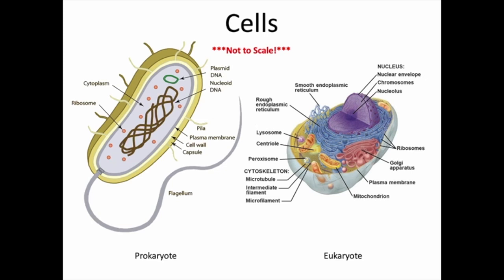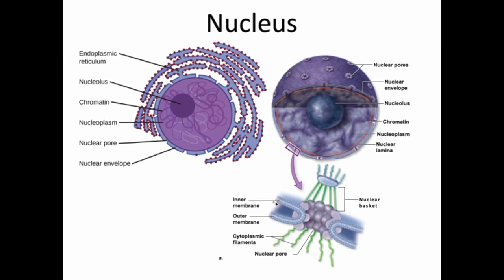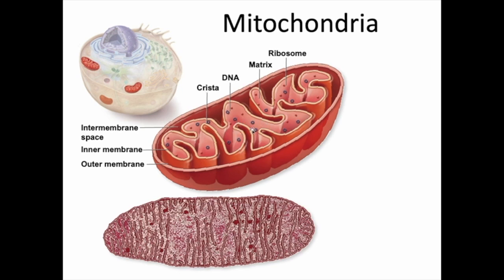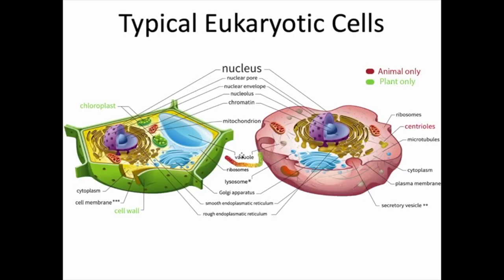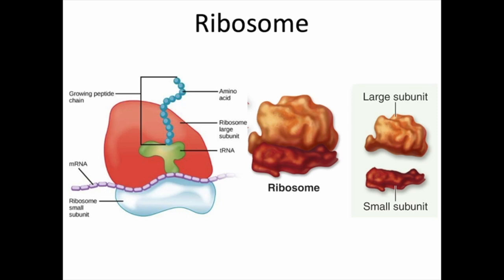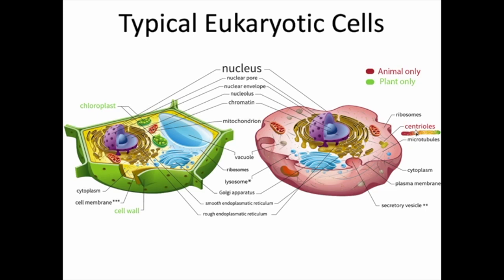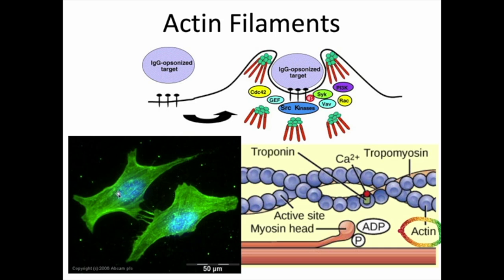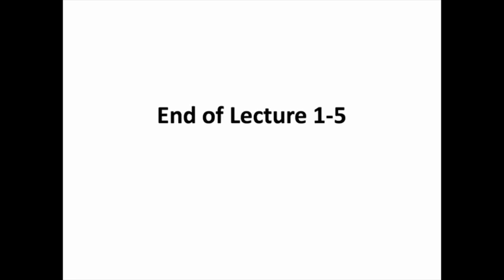BISC130 - Recorded Lecture 1-5 (4.1)